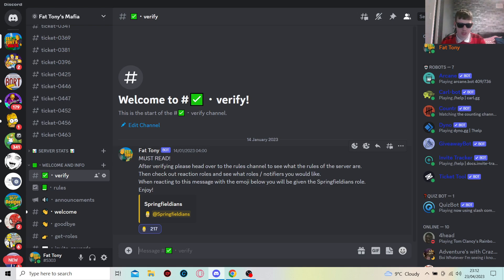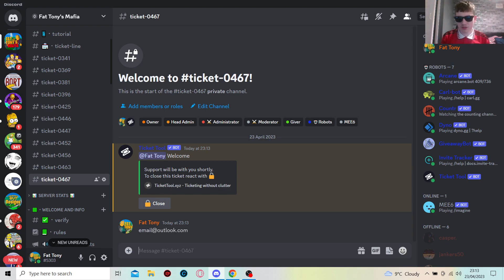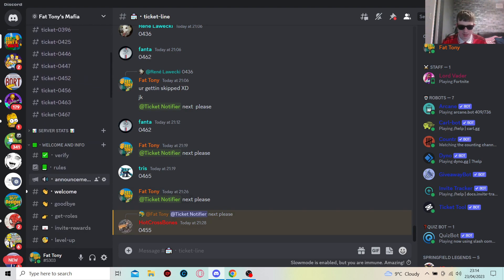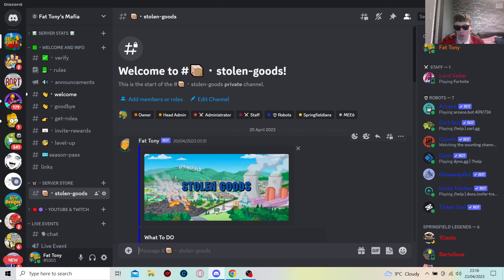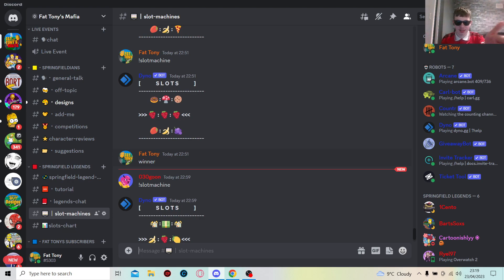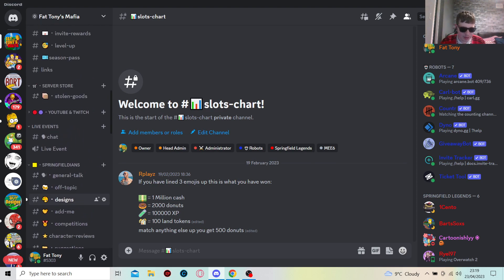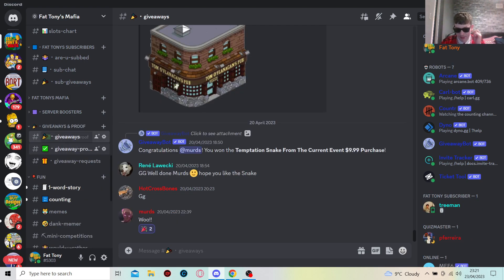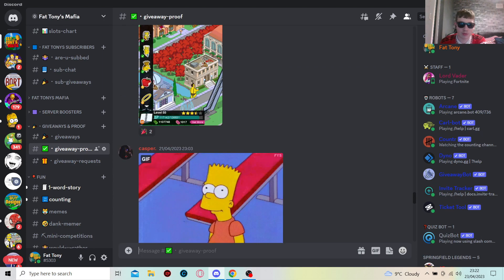The Simpsons: Tapped Out | How To Get Infinite Donuts 2023!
Hello Fat Tony's Mafia Welcome to the Channel,
We are on our way to 400 subs so lets do it TOGETHER!